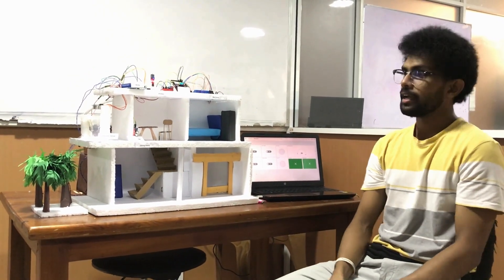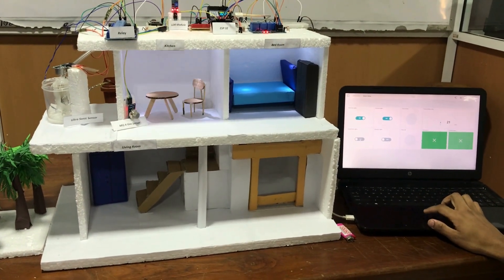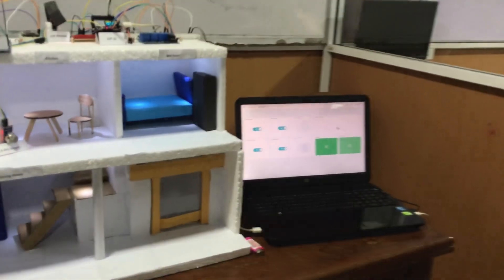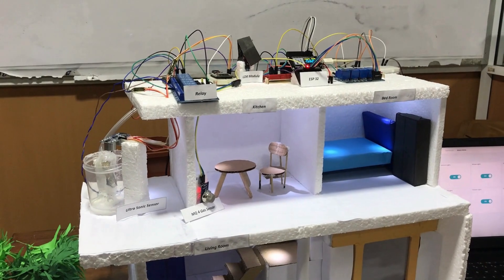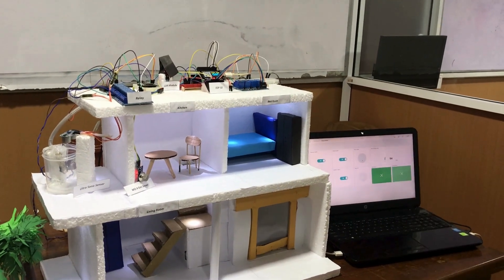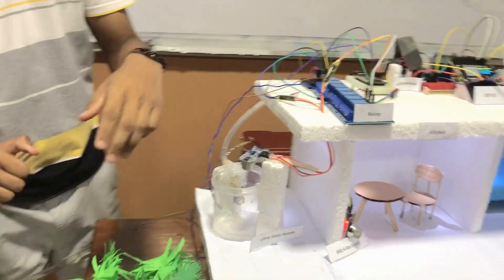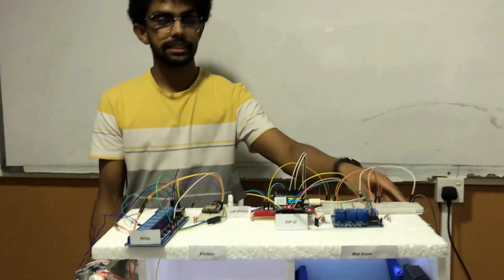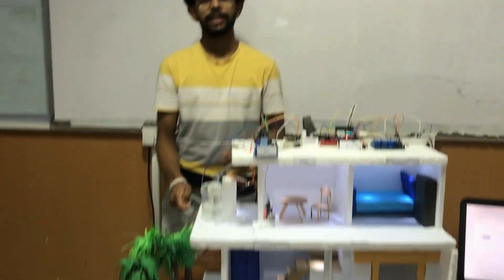IoT Home Automation Project | Arduino Smart Home System (Student Project)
In this video, one of my student (Praveen Dilaksha) demonstrates an IoT Home Automation Project built using Arduino and other smart components. The system shows how IoT technology can be applied in real life to create a smart home automation system, making everyday tasks easier and more efficient.

This project is an excellent example for anyone interested in DIY IoT projects, Arduino IoT tutorials, or beginner smart home projects.